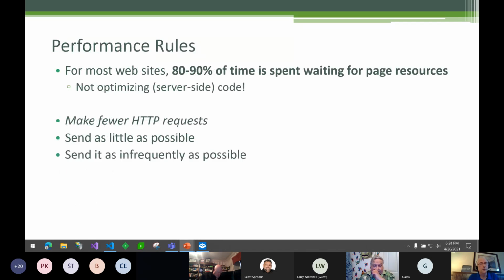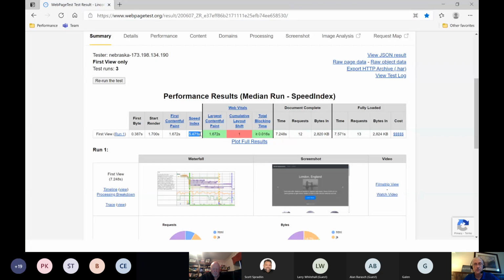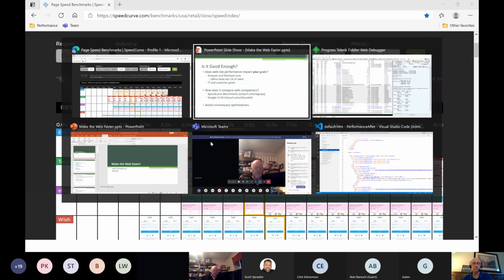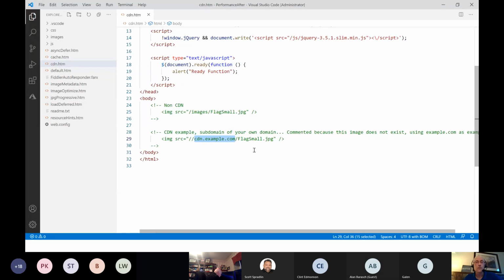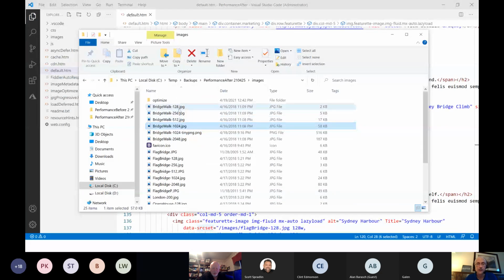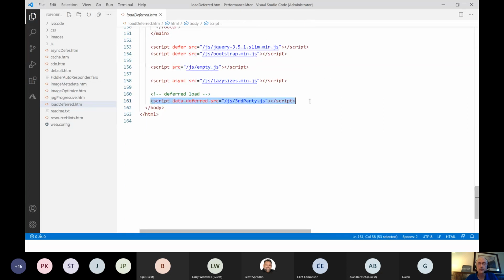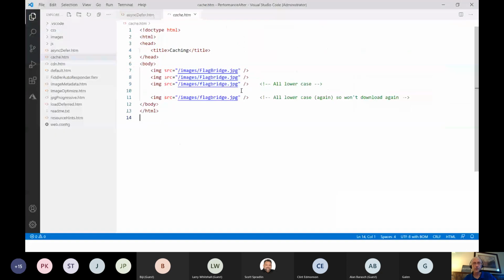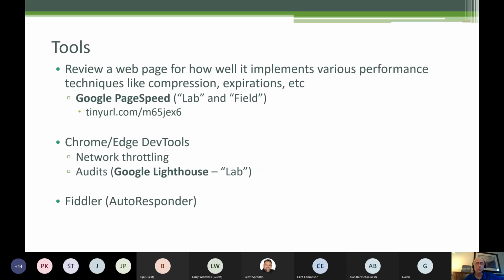St Louis .NET Meetup - 4/26/2021. Make the Web Faster! with Robert Boedigheimer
St Louis .NET Meetup - 4/26/2021

Main Talk - Make the Web Faster! with Robert Boedigheimer

This session demonstrates practical techniques that drop a web page's size from almost 3MB to 143K, and load time from 6 seconds to less than a second, while looking the same! Review tools that validate and describe performance best practices. Explore how to defer resource requests, load resources asynchronously, and prefetch critical resources. Many other performance improvements will be discussed, which can reduce response time while also boosting the scalability and reliability of your site. Learn the techniques that can have the largest impact on web performance with the least amount of work.

Robert Boedigheimer works for Schwan's Home Delivery providing business solutions with web technologies. He is a Microsoft MVP, a Progress Developer Expert (Fiddler), an ASPInsider, a Pluralsight author, and a 3rd degree black belt in Tae Kwon Do. Robert regularly speaks at national and international events.